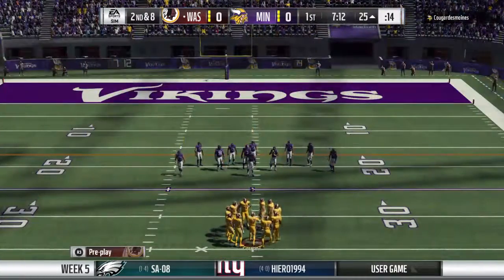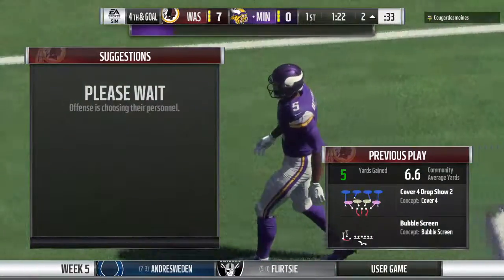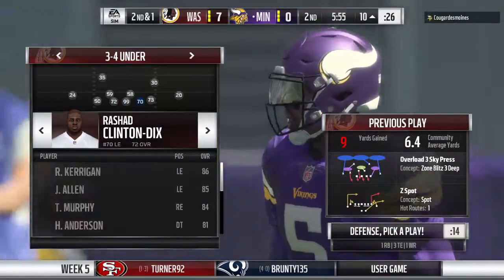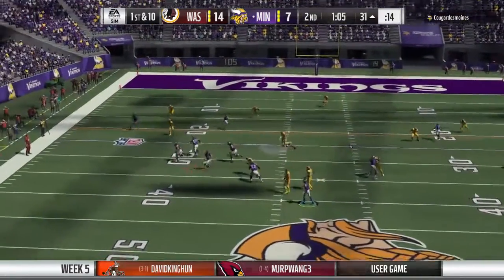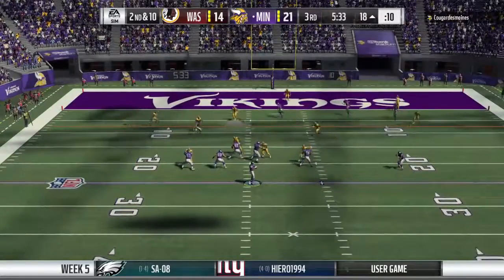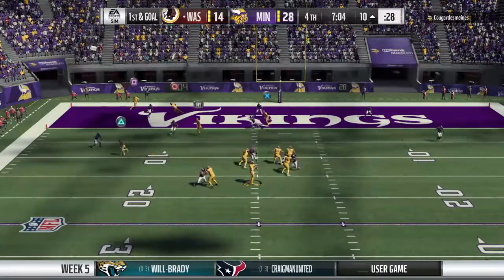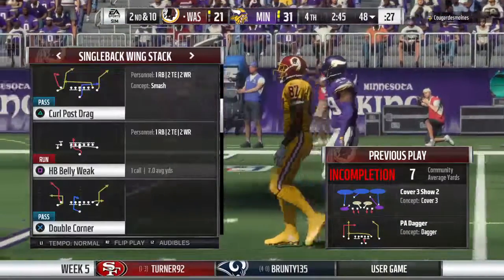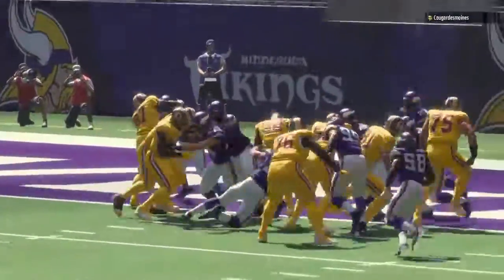icemansearl's Live PS4 Broadcast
VGFL skins v Viking